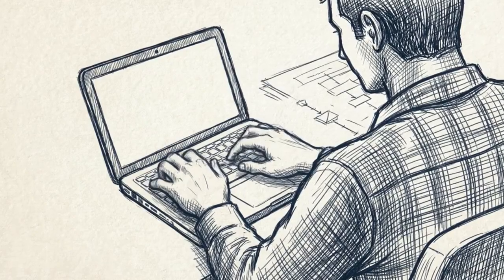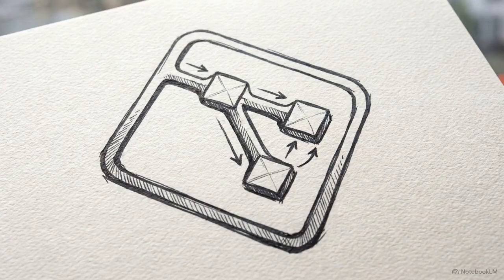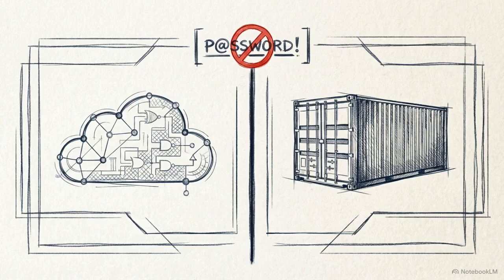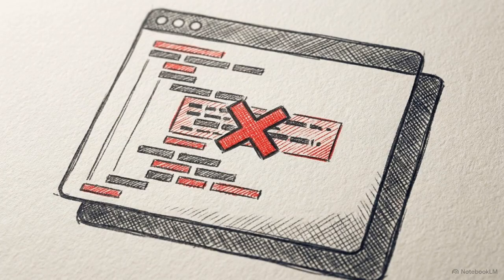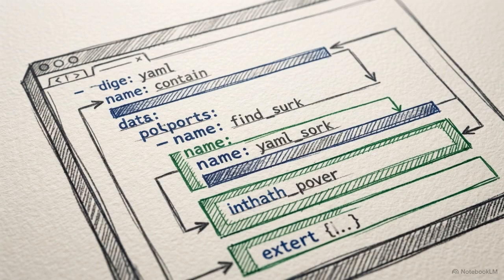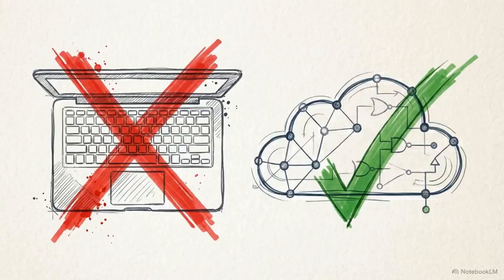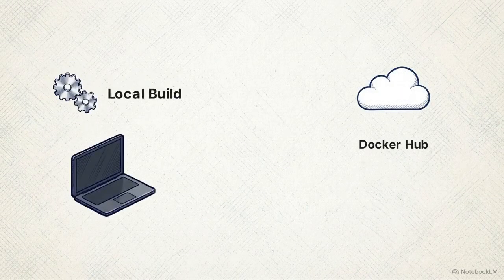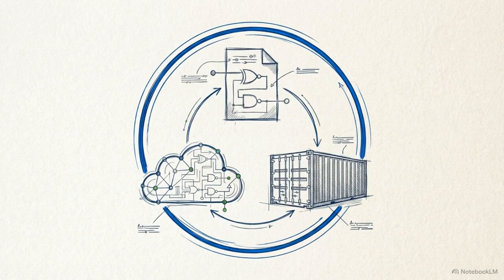Automate Your Docker Builds with GitHub Actions